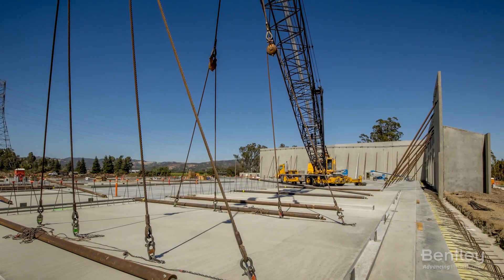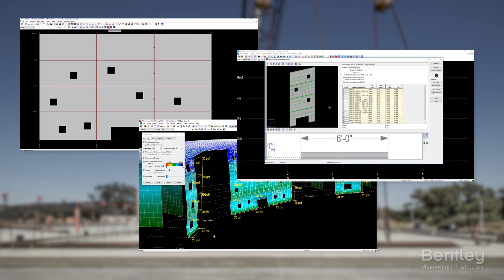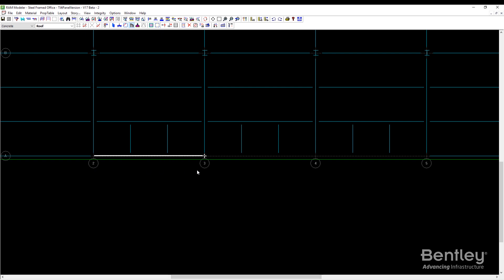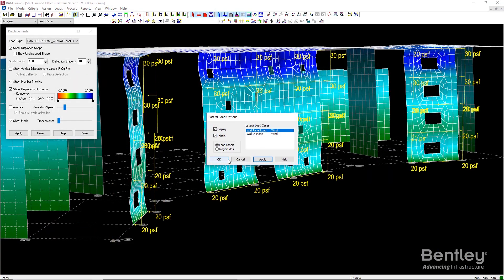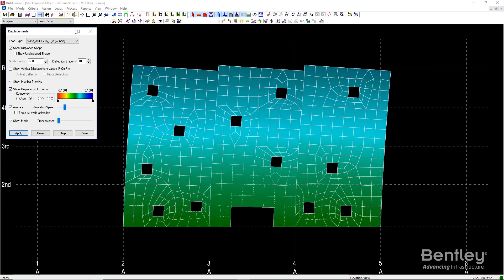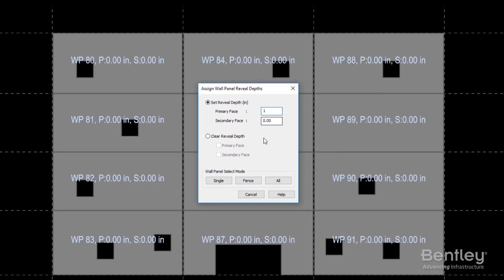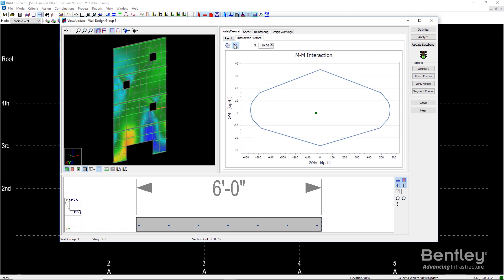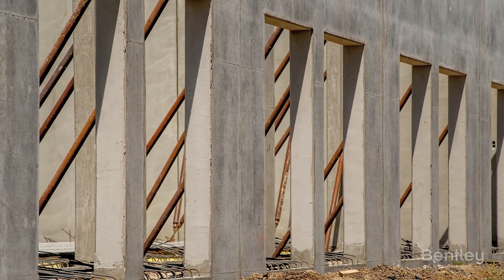Designing Tilt Up Concrete Buildings with RAM Structural System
RAM Structural System has everything you need to effectively design tilt-up concrete buildings. Check out this quick video to learn more about the new tilt-up features.

Learn about concrete slender wall analysis in this Engineering Insights Blog Post